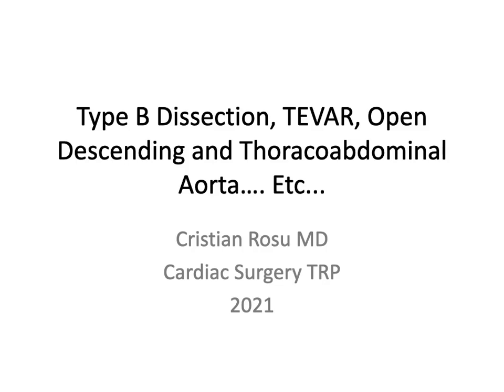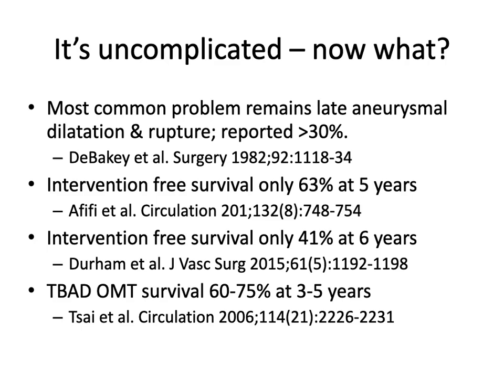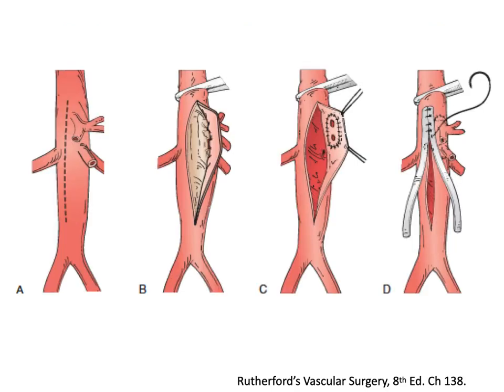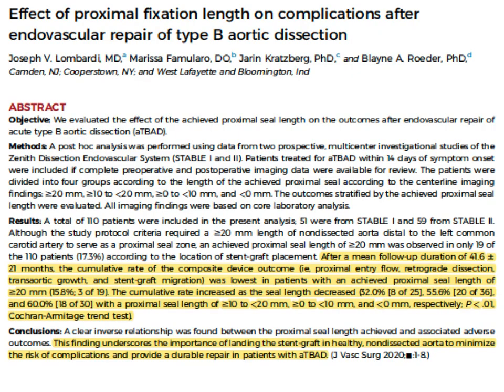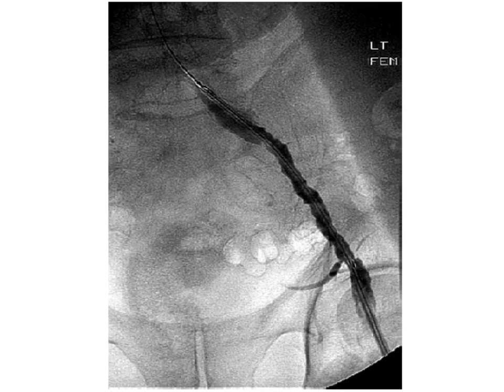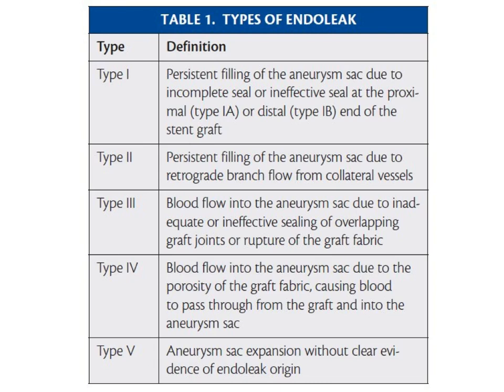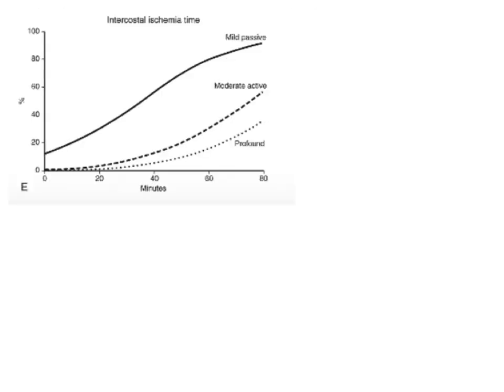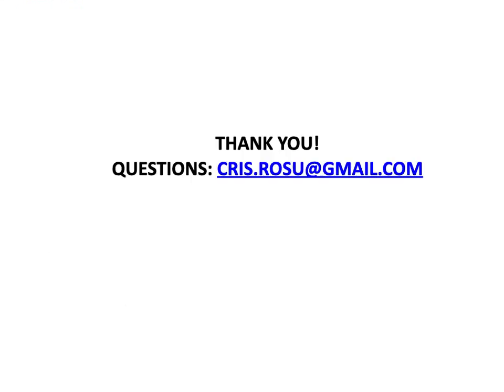Descending, Thoracos, Tevar 2 Rosu 1